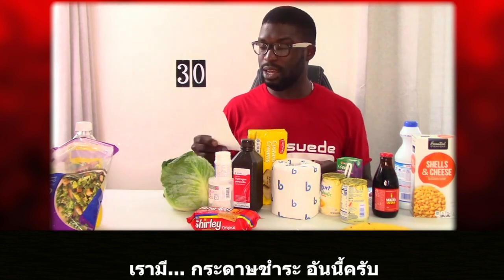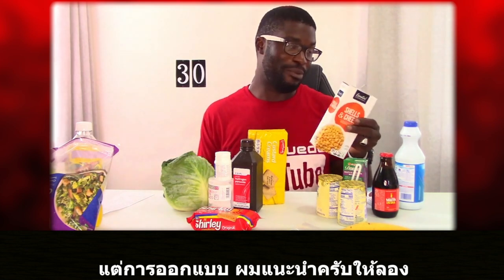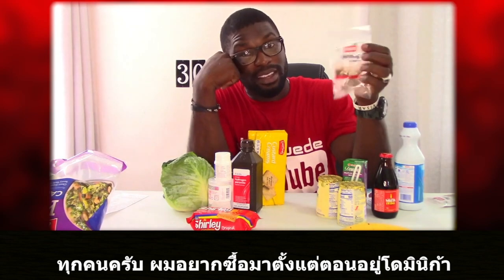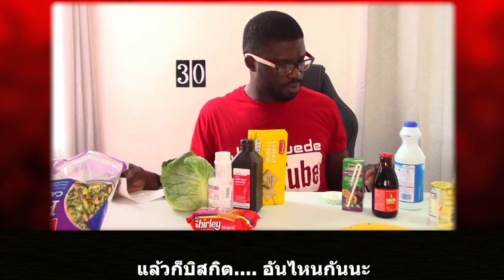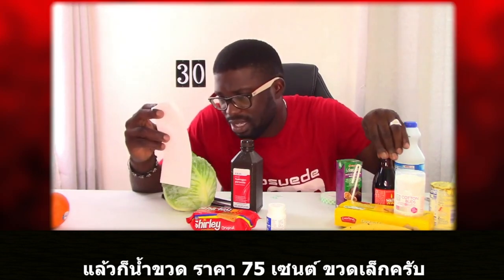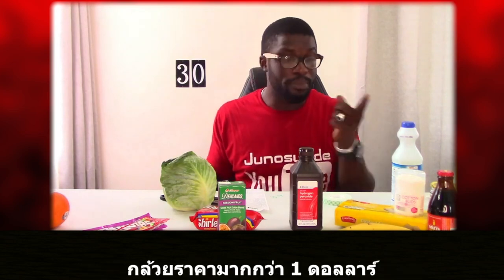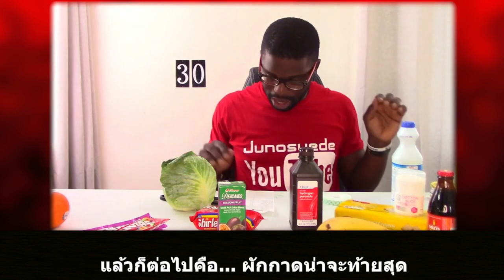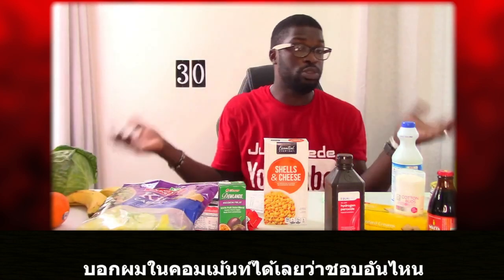จะเป็นยังไง? เมื่อจูโน่ ซื้อของ 30 ชิ้น ในราคา 30ดอลลาร์เท่านั้น || ซับไทย || Part 2 || Junosuede